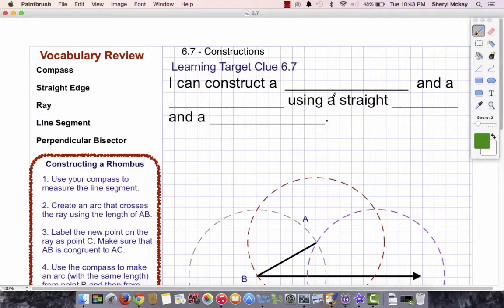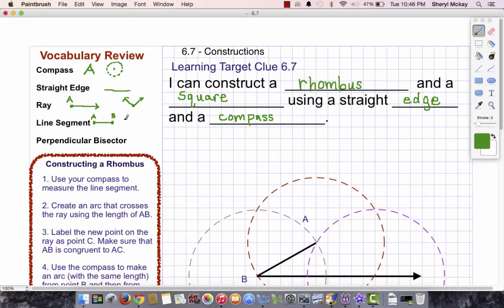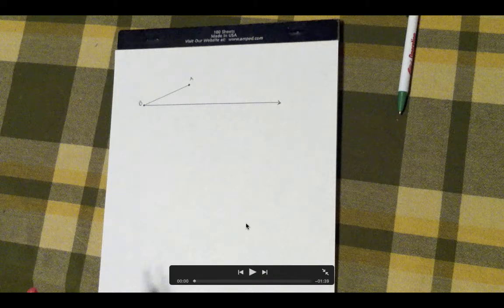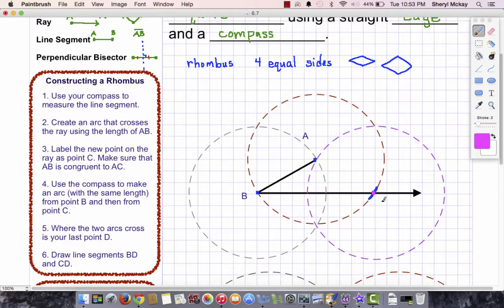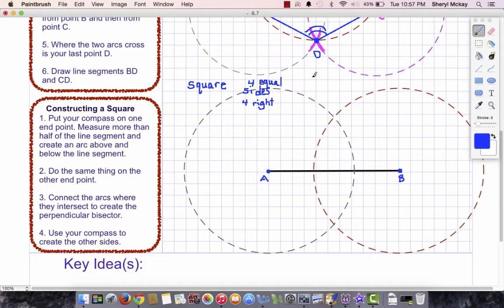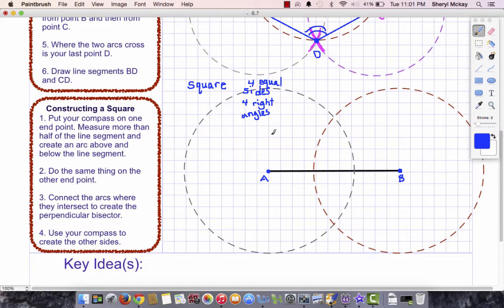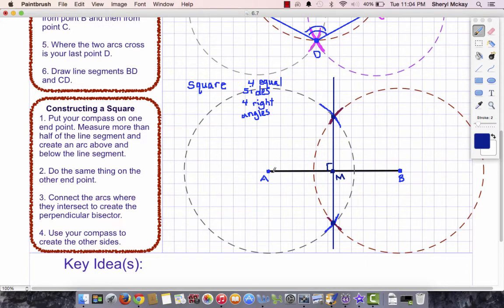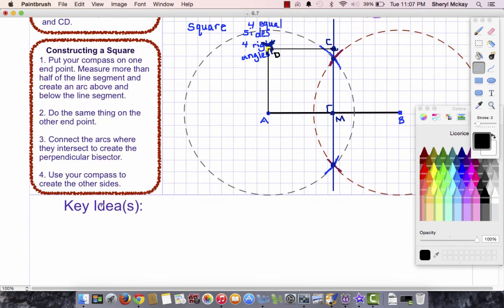Clue 6 7 Constructions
I can construct a rhombus and a square using a straight edge and a compass.